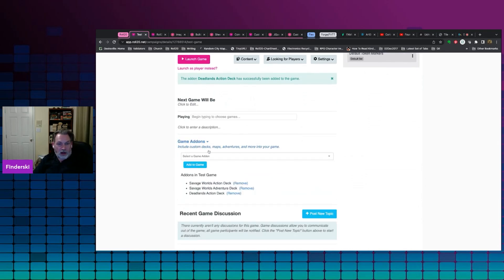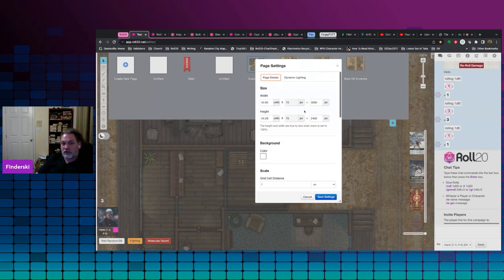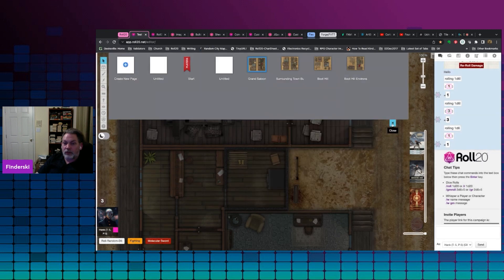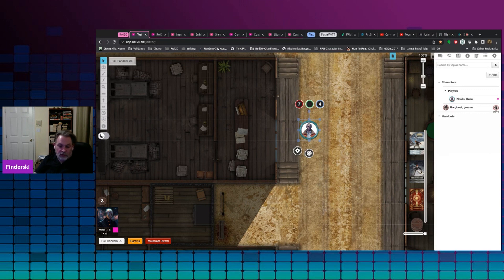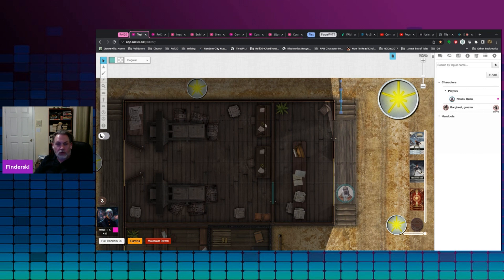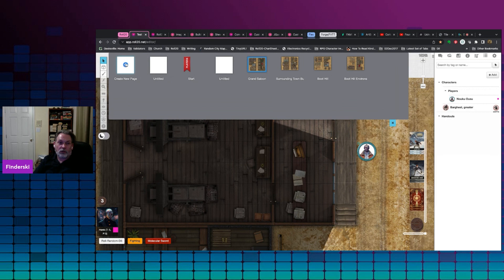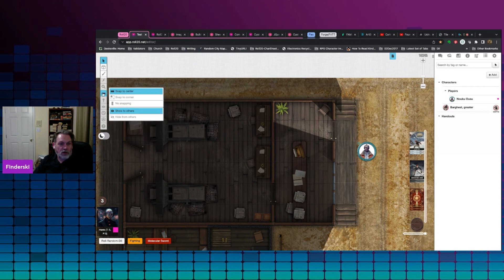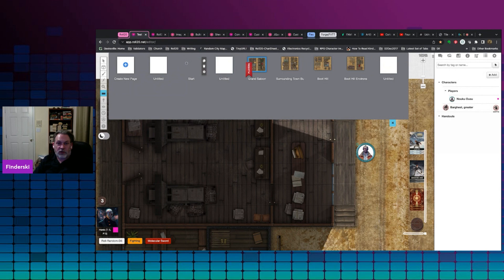E9 - Maps - Overview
Finderski looks at importing and using maps in Roll20.

Check out the upcoming shows in the weeks ahead:

E1 - Setting Up Roll20
E2 - Setting up Bennies
E3 - Character Sheets and Tokens
E4 - Using the Compendium - Part 1
E5 - Using the Compendium - Part 2
E6 - Using the Compendium - Part 3
E7 - Macros
E8 - Decks and Tokens
E9 - Maps
E10 - Dynamic Lighting
E11 - Various Tools
E12 - Compendium - Characters
E13 - Tips for GMs
E14 - Page Set Up
E15 - Dynamic Lighting - Part 2
E16 - Tokens and Turn Order
E17 - Transmogrify and Handouts